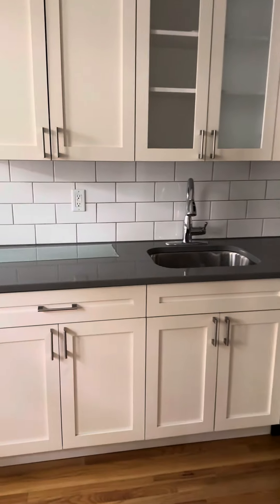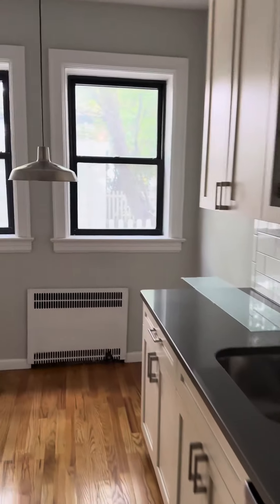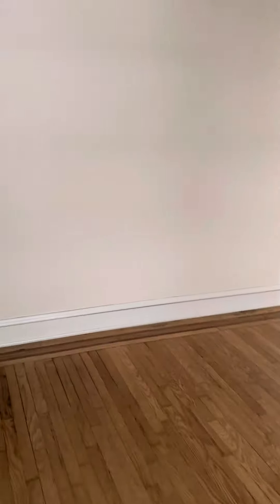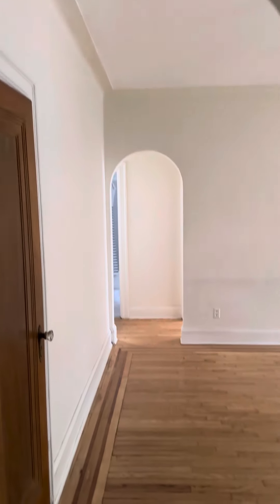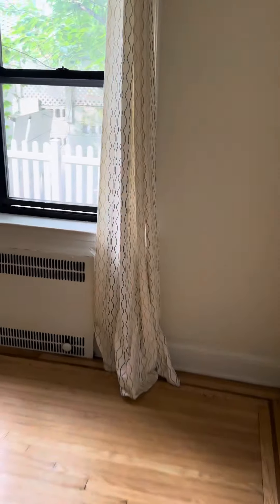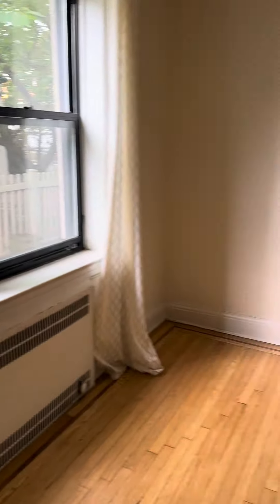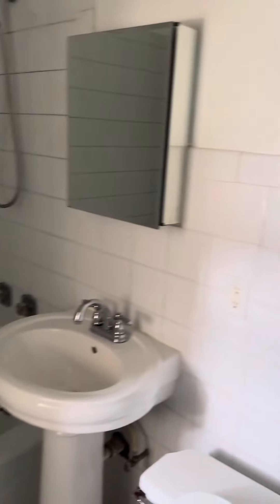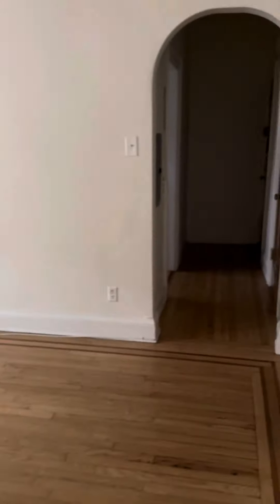7427 Boulevard East #2 North Bergen